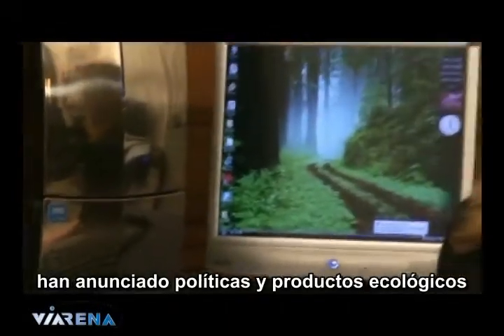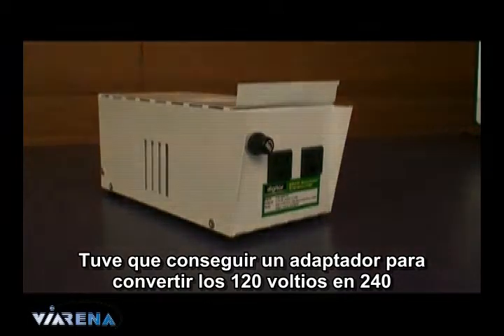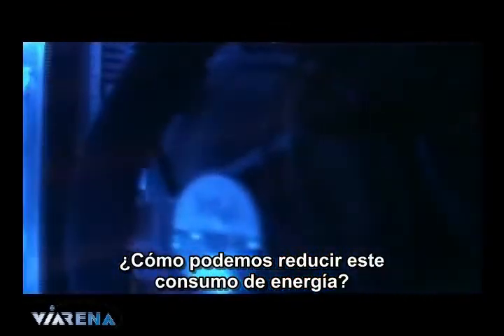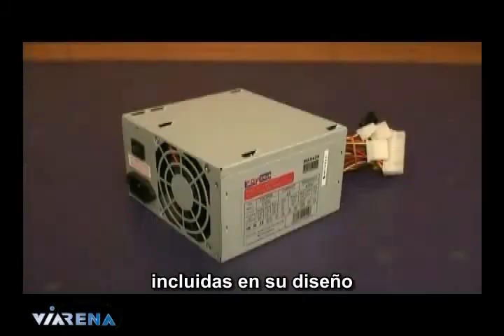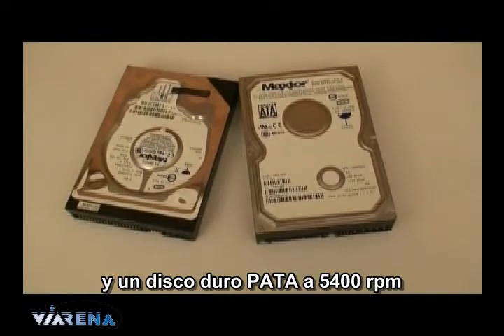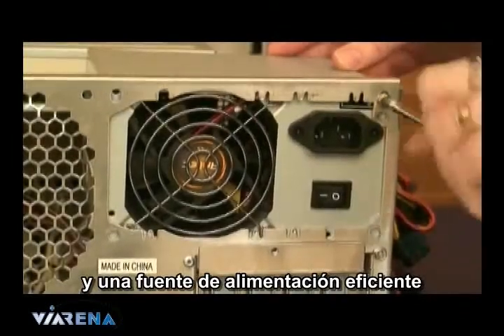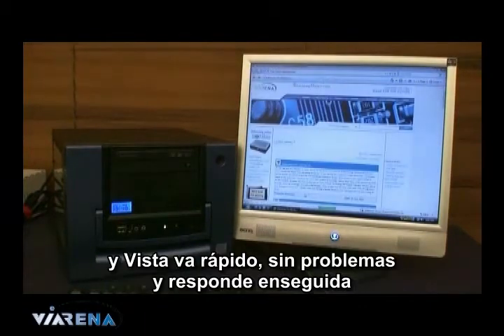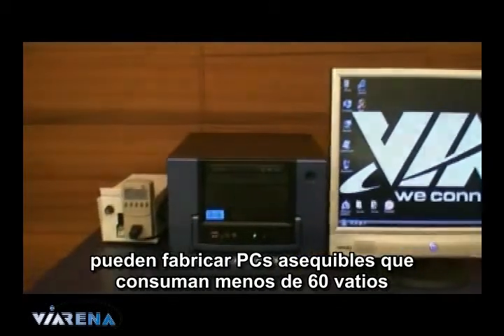W2007 VIA PLACA MADRE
Con la placa Madre VIA PC3500, puedes ahorrar cerca del 80% del consumo de tu PC y reducir costes de tu factura y a la vez, ayudar a conservar el planeta